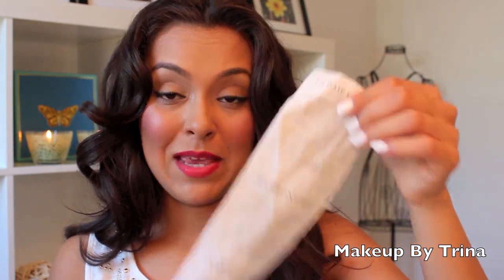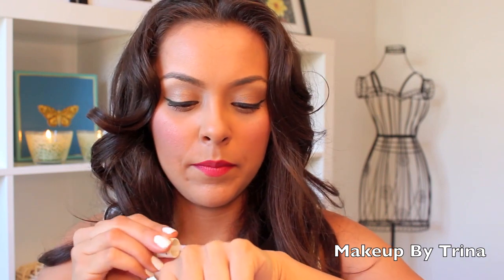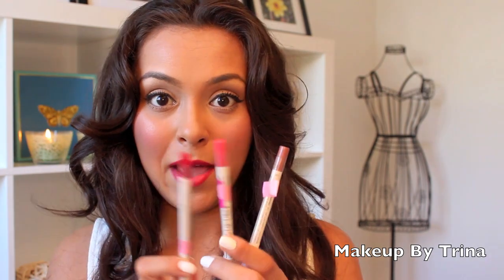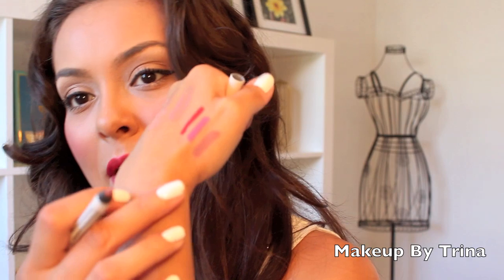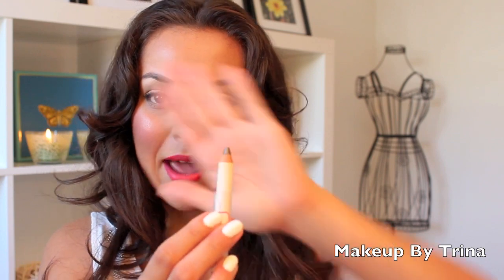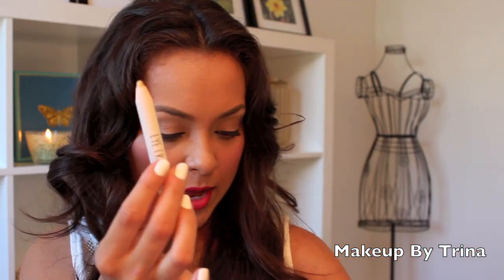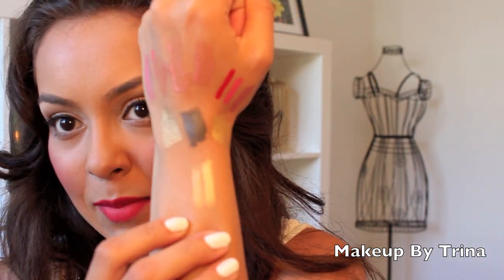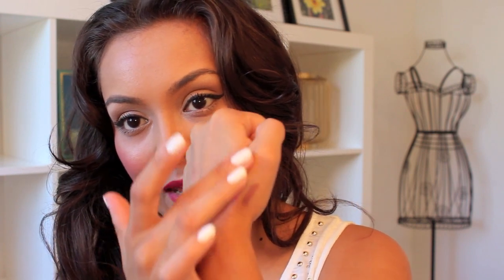Topshop Makeup Haul - TrinaDuhra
The Sigma makeup brushes I use in my video can be purchased